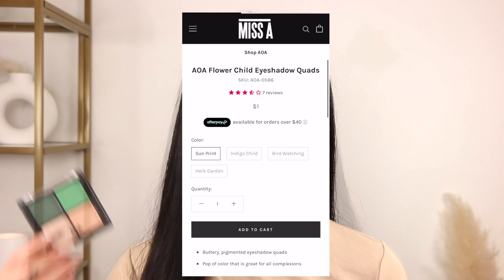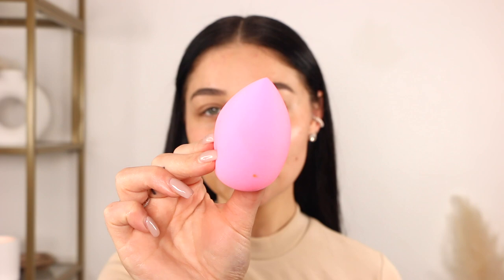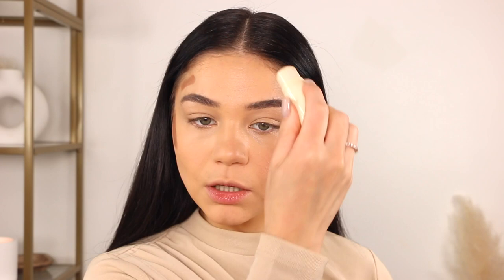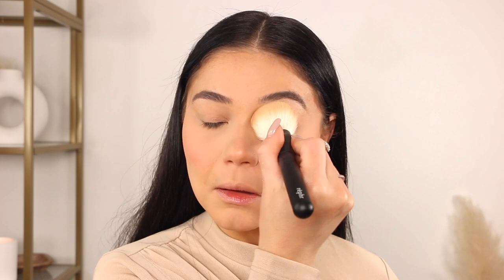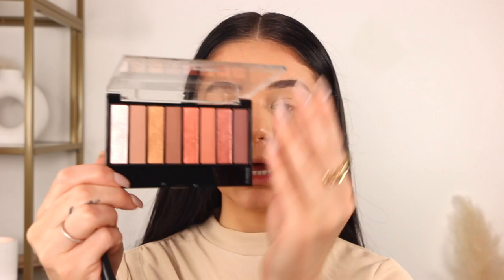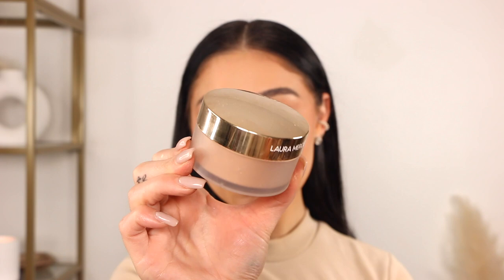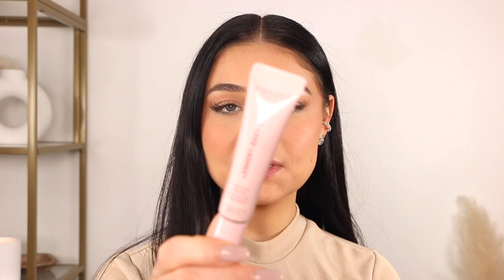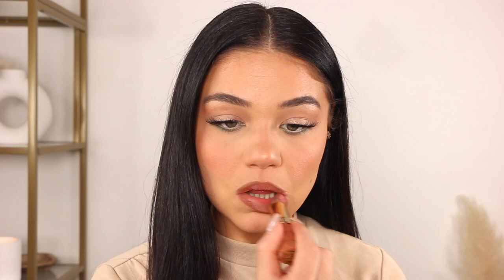Get Ready With Me: quick & easy makeup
-blender sponge
-AOA eyeshadow quad
-AOA cream blush cupid
-AOA velour highlighter stronger

Other products used:
-elaluz beauty oil
-nars soft matte foundation mixed
-nars natural radiant foundation
-persona multi bronze stick sahara
-maybelline setting powder fair light
-makeup revolution banana setting power
-nars bronzer laguna
-wander beauty mascara
-salon perfect lashes 614
-nude eyeliner
-laura mercier light catcher powder honey star
-elf dewy setting spray
-la girl gingerbread lip liner
-milani matte lipstick tease
-elf plumping gloss champagne glam

XO